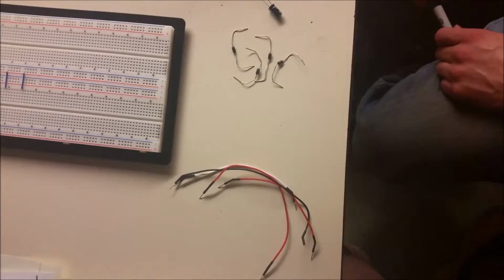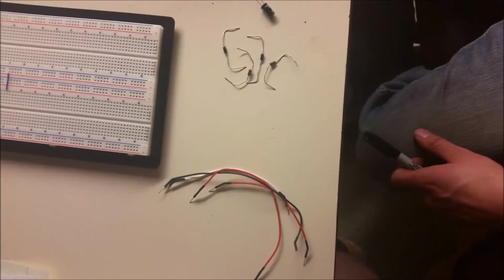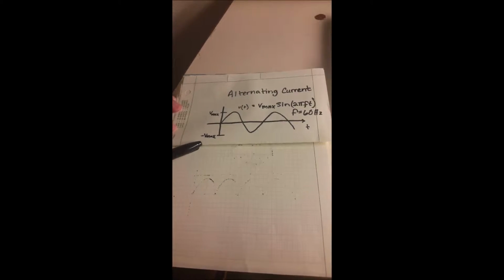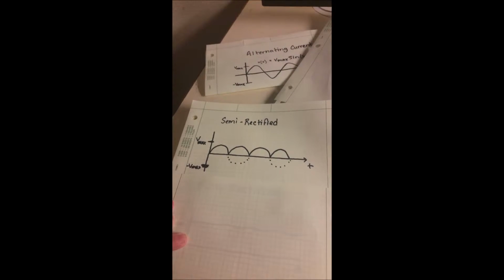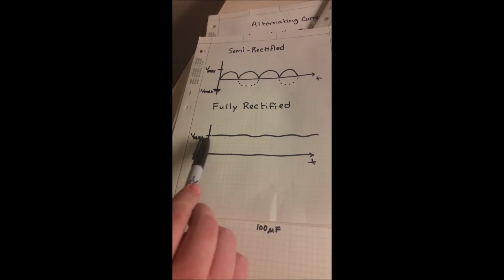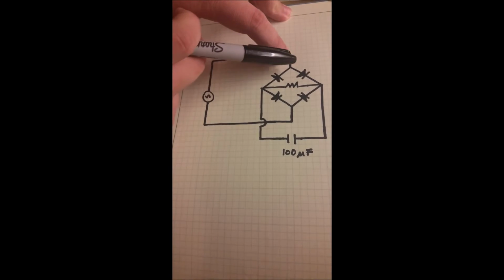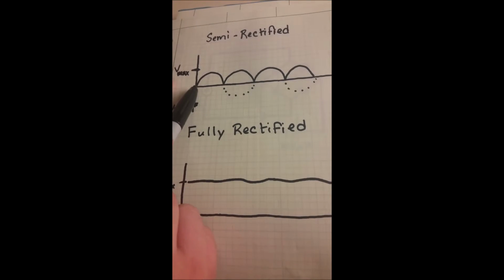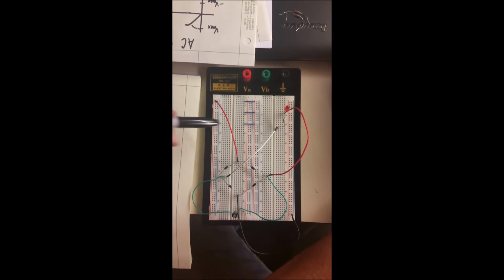AC Rectifier Methods 2014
In this video we will be showing you the physics behind rectifying an Alternating Current into a Direct Current. We will also show a simple bread boarded example.